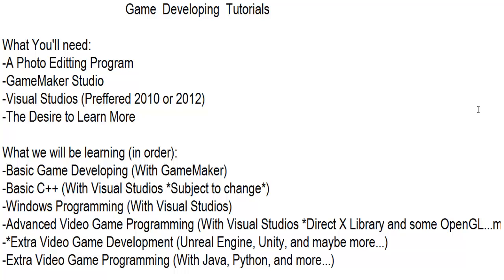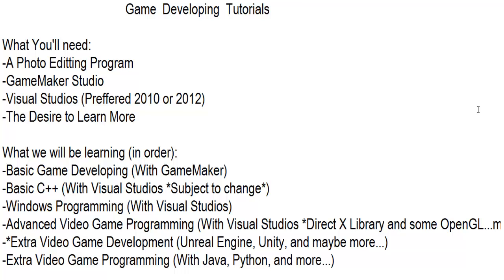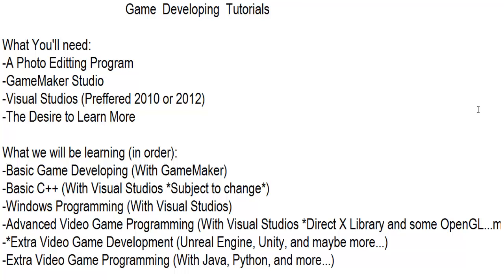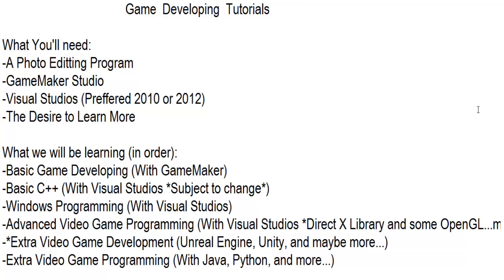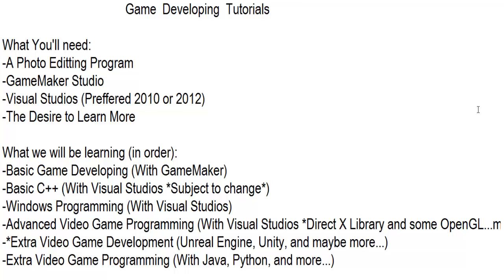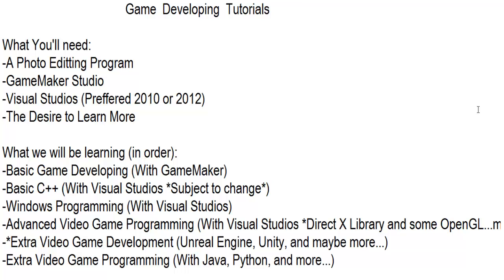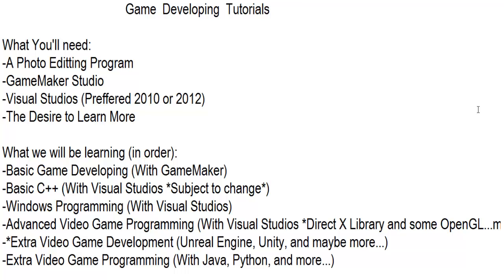Kid Teaches: Game Development [P1] - Introduction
Beware, the phrase "Stuff like that" is used a lot in this video lol

This is just me running over the things that i am going to be teaching. It does go over 10 minutes, but i do recommend you listen to all of it for, there is a lot of information in this. Next tutorial is on basic Photoshop knowledge, so that we could easily get into spriting, and creating characters for our season game :)